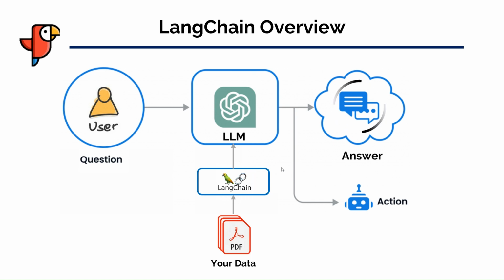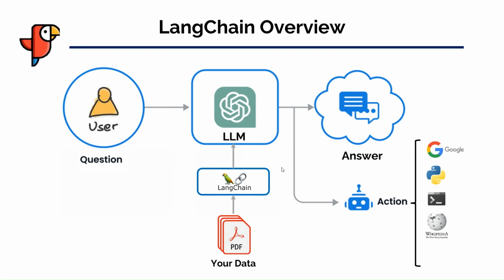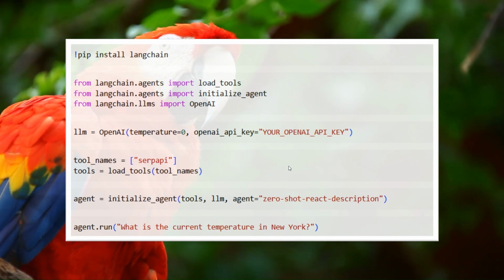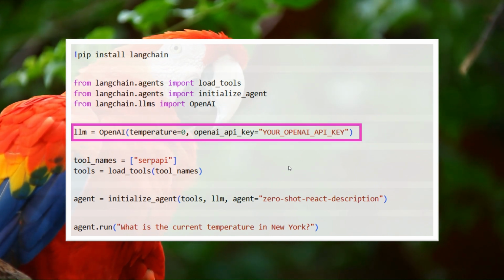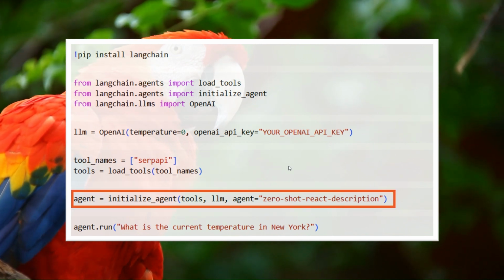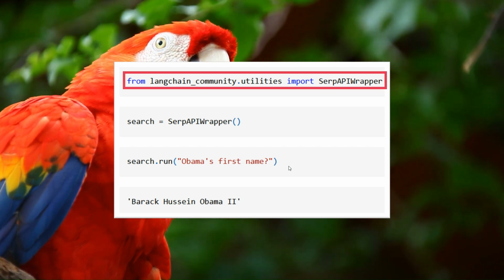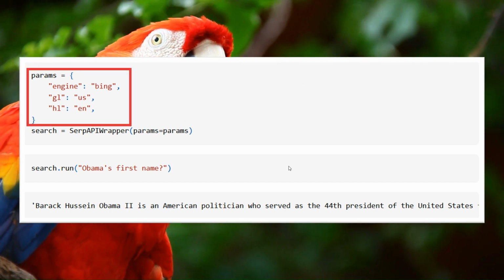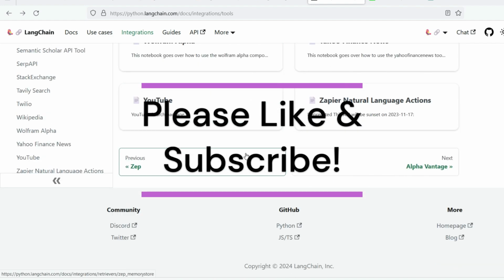LangChain Agents : A VERY SIMPLE & Quick Tutorial!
🚀 In this tutorial video, I present a very simple and quick tutorial on LangChain Agents. Specifically, I introduce you the concept of agents and tools in LangChain, and show you how you can use them with simple sample codes.

🔖LangChain is an open source framework that allows AI developers to combine LLMs like GPT-4 with external sources of computation and data. Specifically, LangChain is a framework designed to simplify the creation of applications using large language models (LLMs). It enables developers to build context-aware and reasoning LLM applications by combining a large language model prompt with various external resources. LangChain is an open-source library that provides developers with tools to build applications powered by LLMs, and it is built around LLMs, allowing developers to create chains of different prompts interactively. Additionally, LangChain is a powerful, open-source framework that helps developers develop applications powered by a language model, particularly an LLM, and it is designed to streamline AI application development, focusing on real-time data processing and integration with LLMs.

🔖LangChain agents and tools are components of the LangChain framework that enable the use of large language models (LLMs) to perform various tasks. Agents are programs that use a language model to choose a sequence of actions to take, while tools are interfaces that an agent can use to interact with the world.

🔖The benefits of using LangChain agents and tools include:

1. Autonomy: LangChain agents can act autonomously, allowing them to perform tasks independently without the need for human intervention.
2. Customization: LangChain provides an extensive library of off-the-shelf tools and an intuitive framework for customizing your own tools, allowing developers to tailor the agents to their specific needs.
3. Improved accuracy and relevancy: LangChain tools and abstractions can improve the customization, accuracy, and relevancy of the information generated by LLMs.
4. Access to new data sets: LangChain components allow LLMs to access new data sets without retraining, expanding their capabilities and potential uses.
5. Simplified development: LangChain's agent framework and toolkits simplify the development process for developers, allowing them to focus on building powerful agents rather than building everything from scratch.
6. Increased versatility: LangChain agents and tools offer a wide range of possibilities for interacting with data, performing searches, and executing tasks, making them versatile and useful in various applications.
7. Enhanced collaboration: LangChain's open-source library and community-driven development enable collaboration and knowledge-sharing among developers, promoting innovation and progress in the field of LLMs and AI.
8. Improved user experience: LangChain's focus on user experience and ease of use makes it easier for developers to create agents that can interact with users in a more natural and intuitive way.

🔖Overall, LangChain agents and tools offer a powerful and flexible way to utilize LLMs in various applications, providing numerous benefits for developers, users, and the AI community as a whole.

Here is the python code of this video which you can run it in google colab as well:

!pip install langchain
from langchain.agents import load_tools
from langchain.agents import initialize_agent
from langchain.llms import OpenAI
llm = OpenAI(temperature=0, openai_api_key="YOUR_OPENAI_API_KEY")
tool_names = ["serpapi"]
tools = load_tools(tool_names)
agent = initialize_agent(tools, llm, agent="zero-shot-react-description")
agent.run("What is the current temperature in New York?")